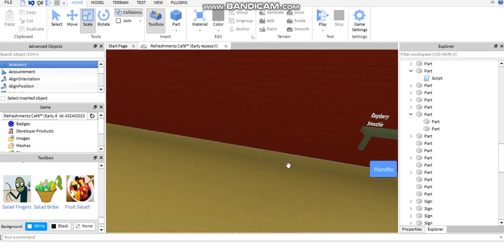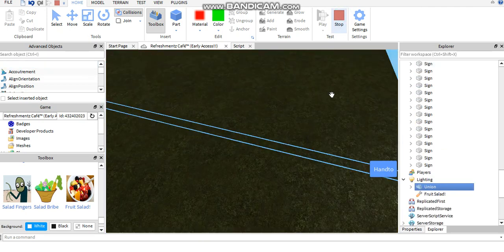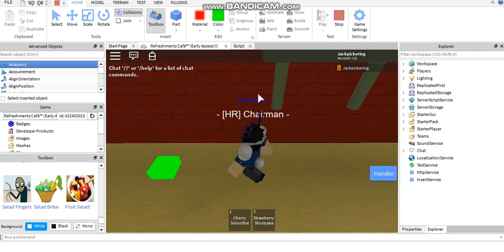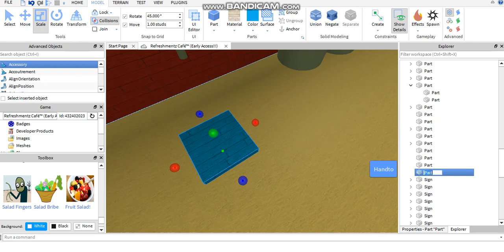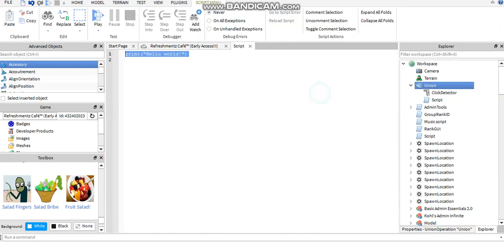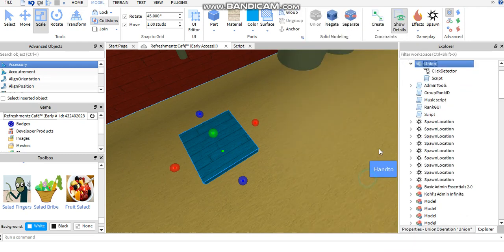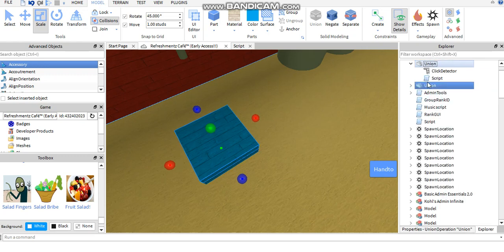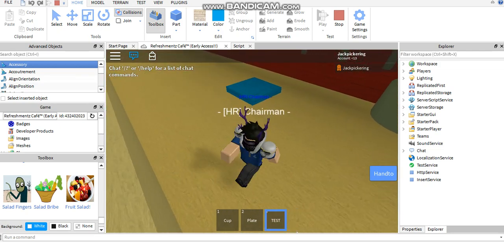ROBLOX STUDIO (SCRIPTING) (How to make a "Click for food" Thingy for cafe's.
:D
Script:

function onClick(click)
for i,v in pairs (game.Lighting:GetChildren()) do
if v.ClassName == "Tool" then
c = v:Clone()
c.Parent = click.Backpack
end
end
end
script.Parent.ClickDetector.MouseClick:connect(onClick)